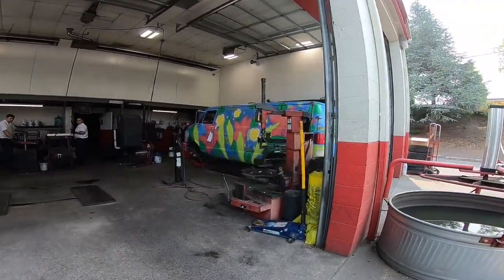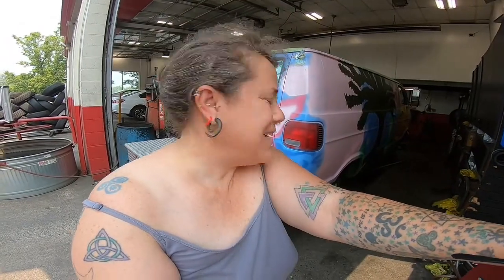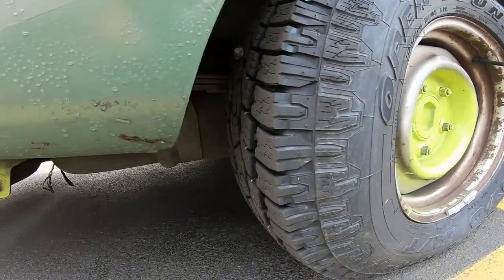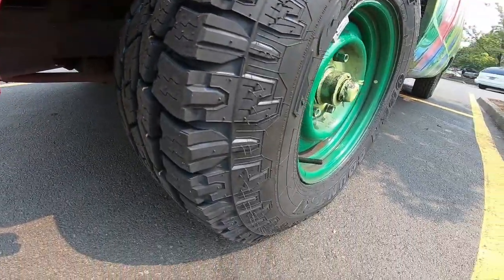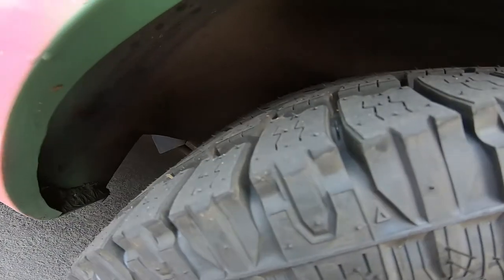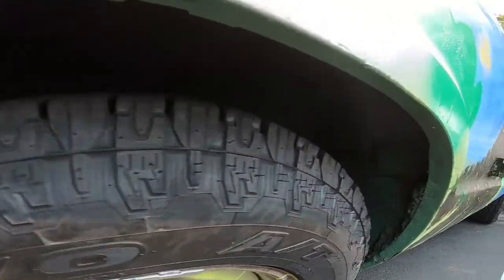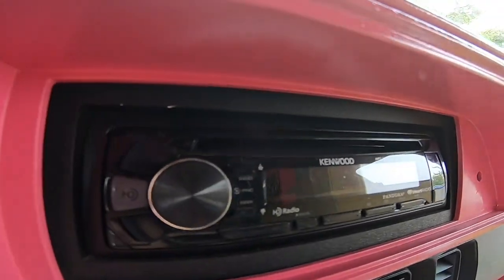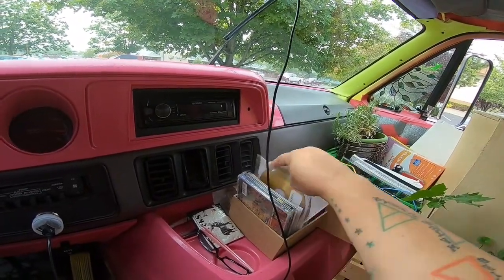New Tires and Shocks!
Well, Patches now has brand new 6-ply tread big tires, Extra heavy duty new Shocks, PLUS 2 more new major things! Watch to find out  what they are :)